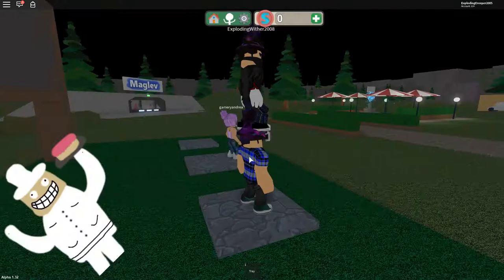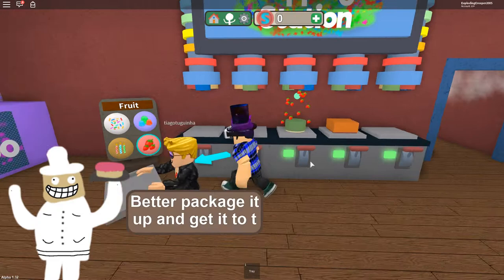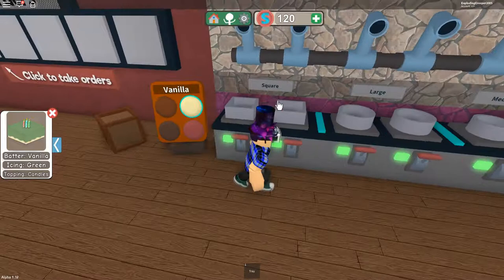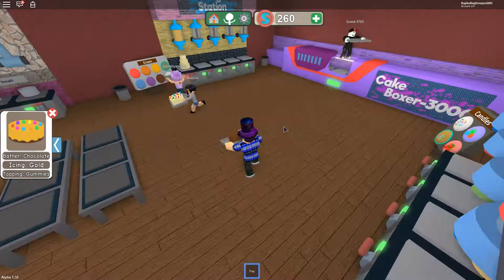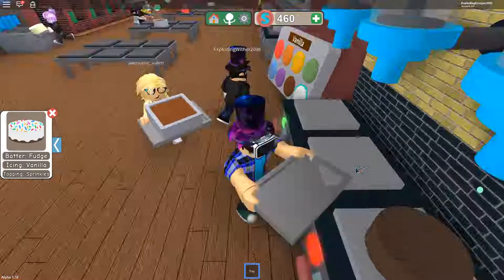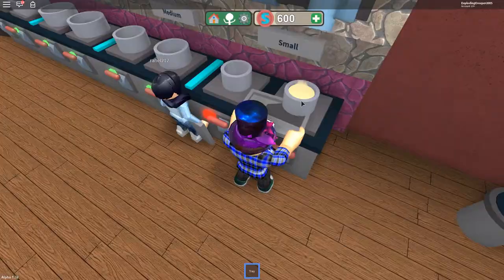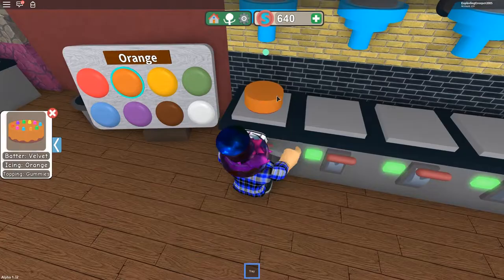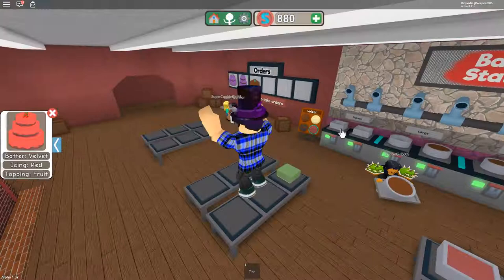Roblox Baker's Valley Gameplay | Mmmmmm....... | w/ Henry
Hello everyone my name is Henry and today I am gonna make some tasty cakes

Thank you TTB For the template of this intro!

A-Lemon-Ati Confirmed ▲.